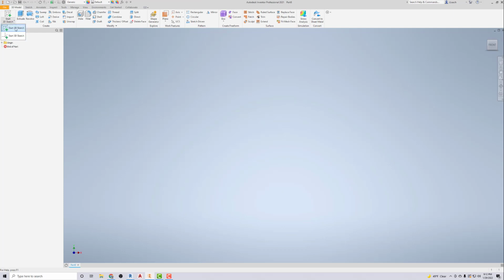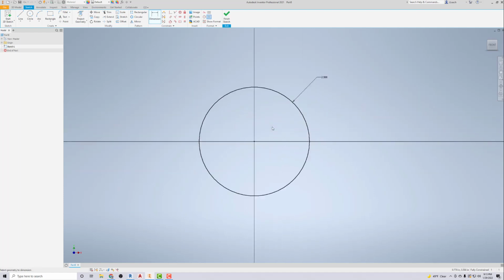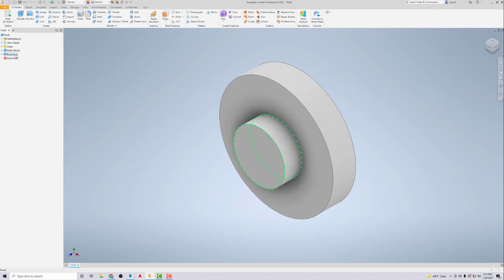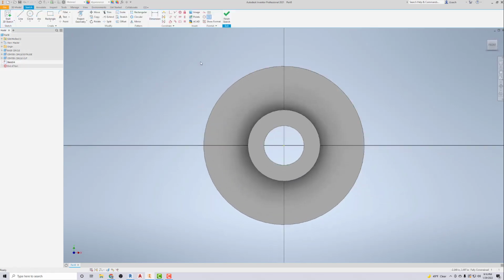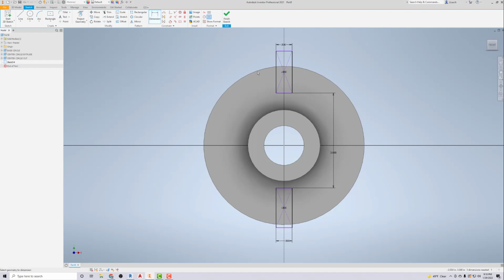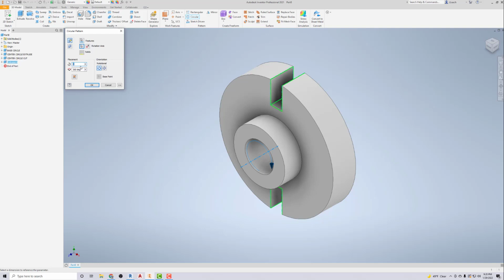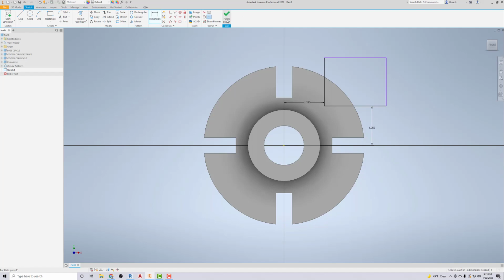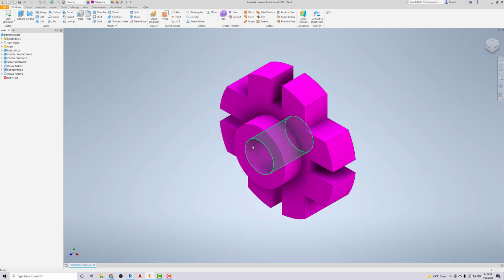INVENTOR INDEXING GUIDE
From the Parametric Modeling with Autodesk Inventor 2021 book.
Page 3-33, Exercise 5.